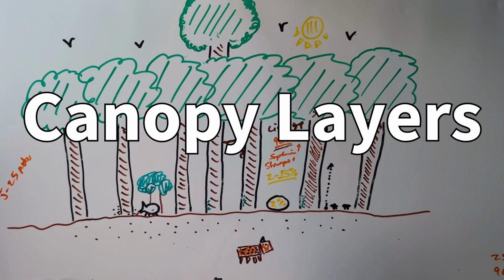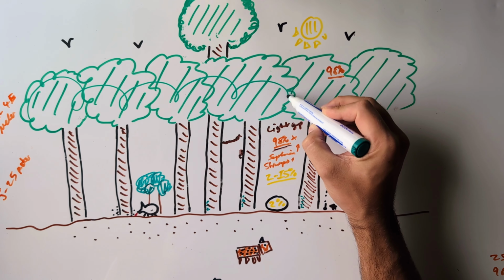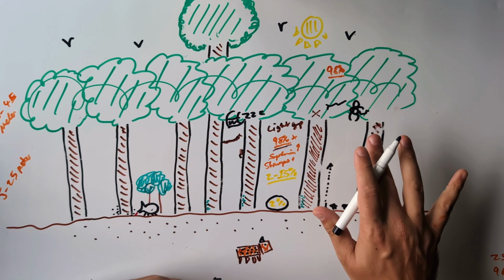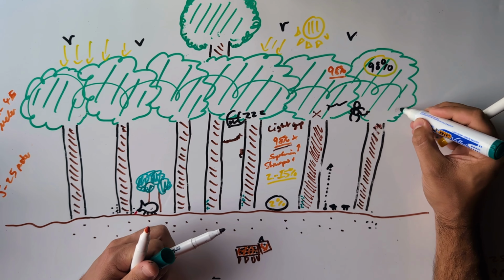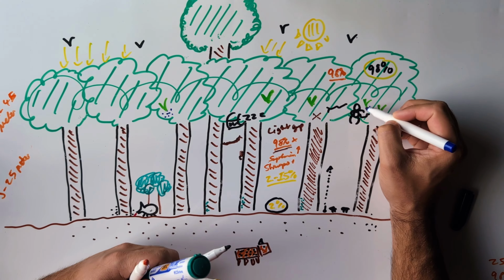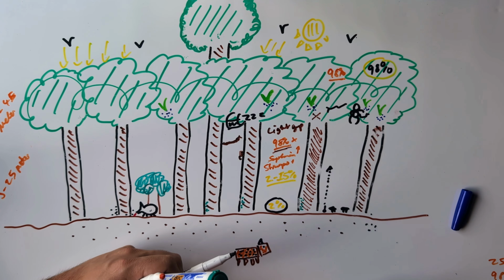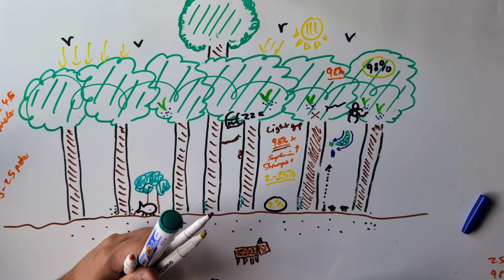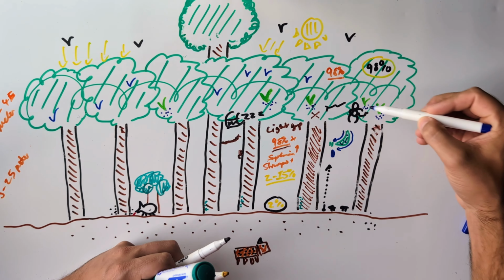Canopy Rainforest GCSE Geography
GCSE Geography: Types of Volcano

In this animated exploration of Rainforest Canopy, we delve into key GCSE Geography topics, breaking down complex concepts through diagrams, engaging animations and modelled examples of exam questions.

🎓 Get ready for your exams with our comprehensive content, Rainforest Canopy can be one of the more tricky parts of the course!

GCSE Geography: Rainforest Canopy